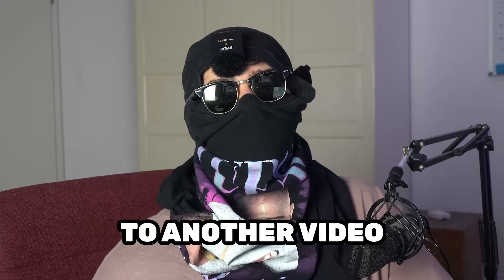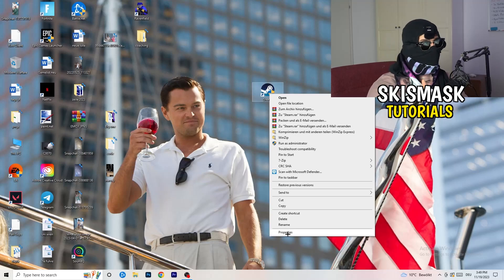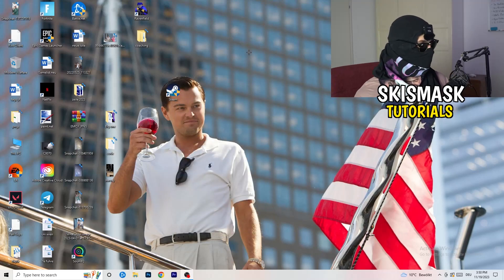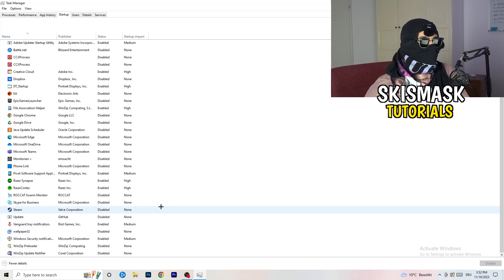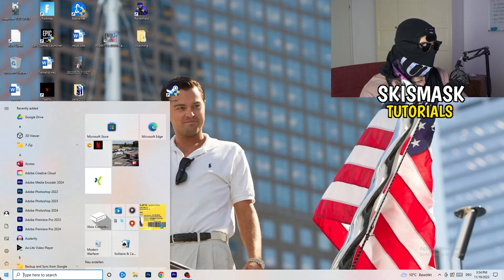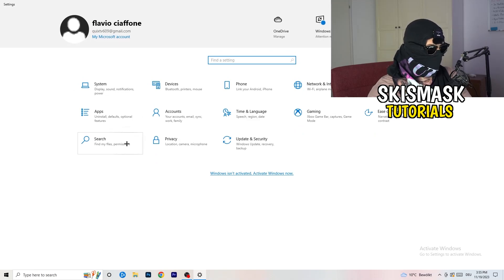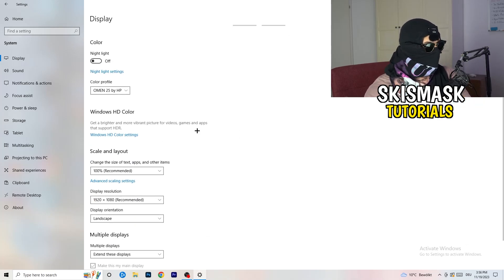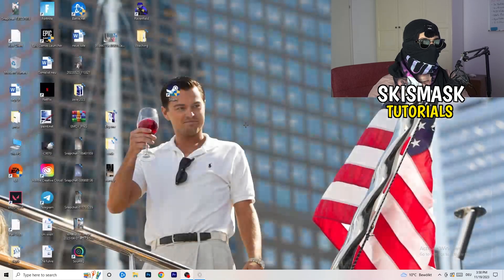How to Fix Not Launching in EA FC24 (Easy Steps)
How to fix EA FC24 not launching on pc,
How to fix EA FC24 not opening on pc,
EA FC24 pc not launching,
EA FC24 pc not opening,
EA FC24 not opening on pc,
EA FC24 not launching on pc,
EA FC24 not launching after update,
EA FC24 not loading pc,
EA FC24 wont launch pc,
EA FC24 wont open,
EA FC24 wont open pc,
EA FC24 not launching,
EA FC24 not launching pc,
EA FC24 won’t launch,
EA FC24 wont launch,
EA FC24 not launching epic games,